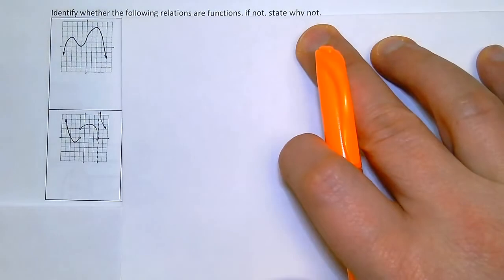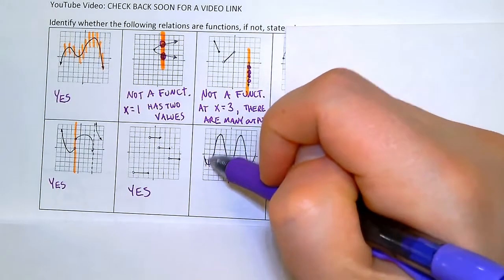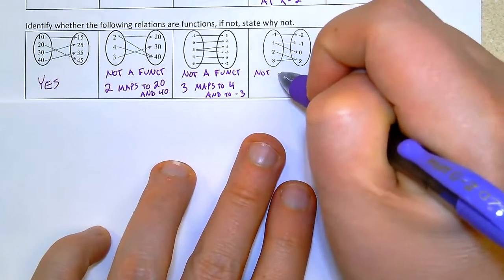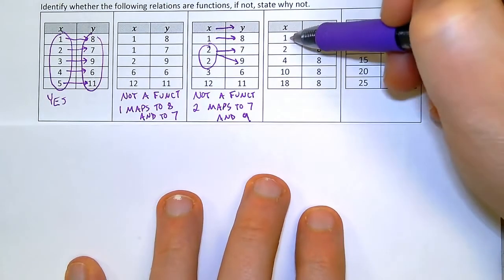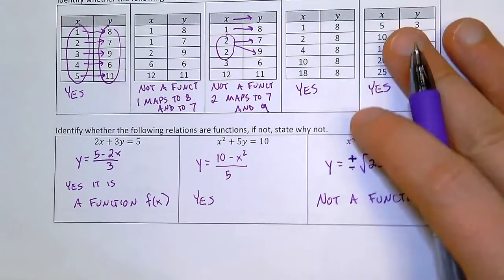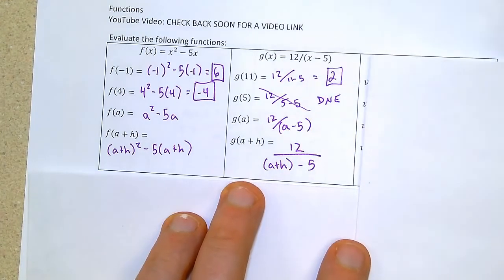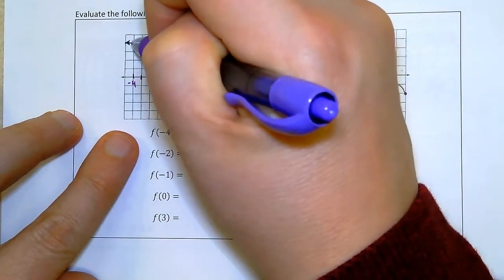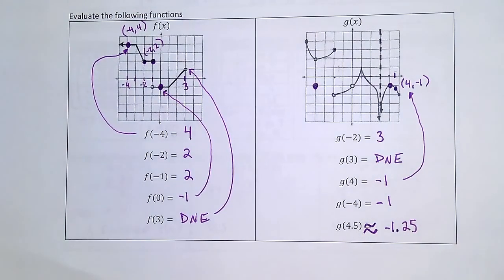(PC) Functions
Intro 00:00
Is the graph a function? 00:12
Is the mapping diagram a function? 04:00
Is the table a function? 06:05
Is the equation a function? 08:18
Evaluating Functions from equations 10:00
Evaluating Functions from mapping diagrams and tables 13:30
Evaluating Functions from graphs 14:40

Bitcoin: 38YAiKdbpx3oM4vD8Q8Q3mGFRNU6FEBkWv